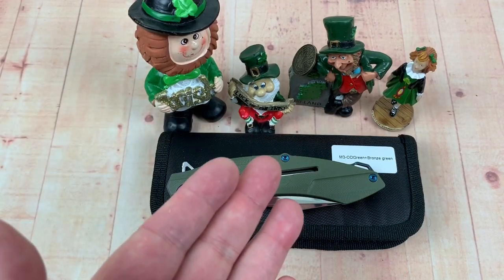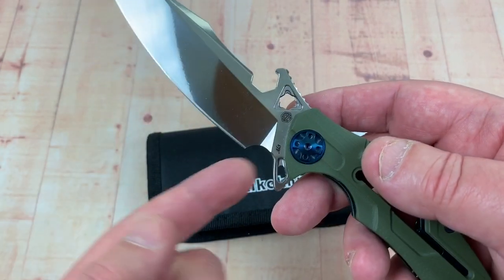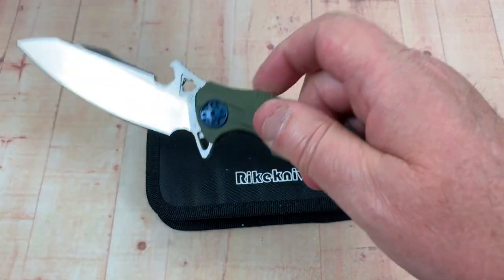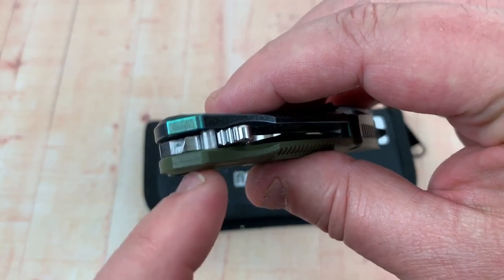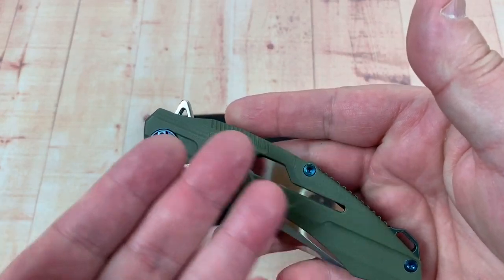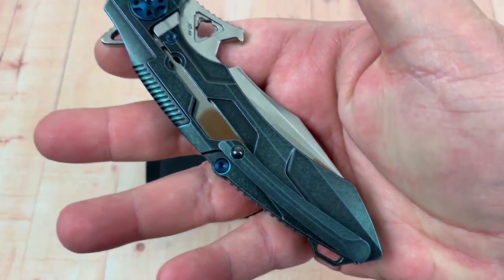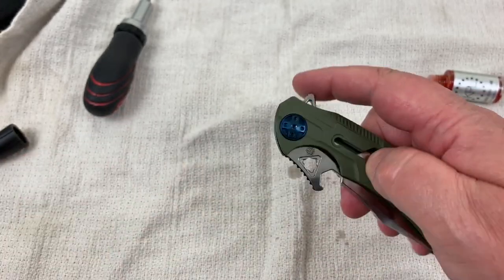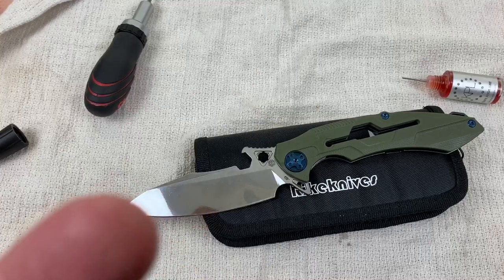Rike M3 Frame Lock Knife This knife will “Wave” you the right way !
Rike M3 knife